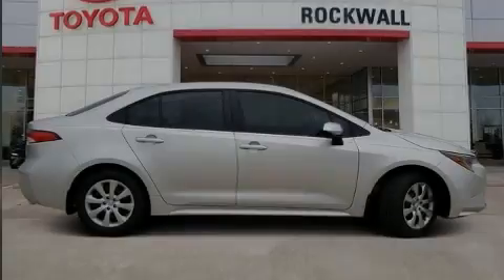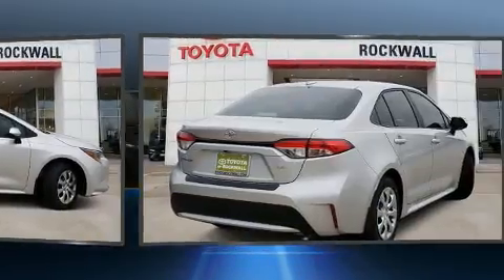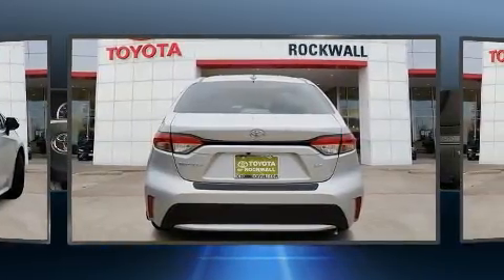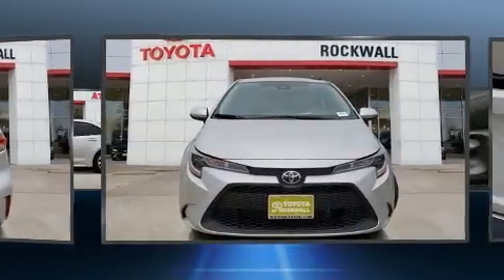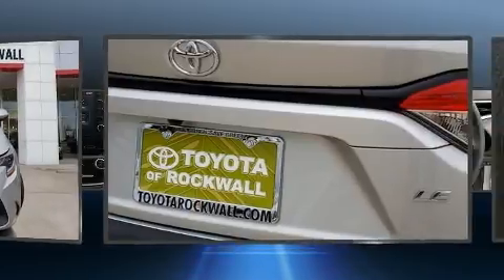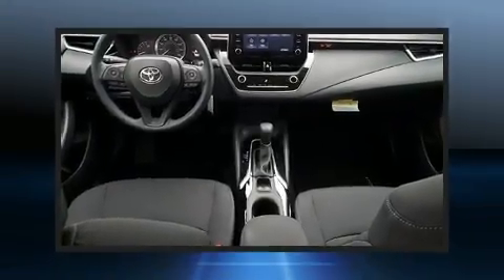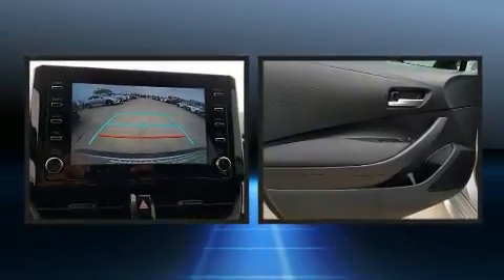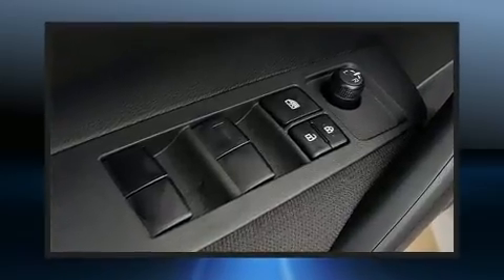2020 Toyota Corolla LE in Rockwall, TX 75087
Familiarize yourself with the 2020 Toyota Corolla. This 4 door, 5 passenger sedan provides a satisfying ride for all passengers. It features an automatic transmission, front-wheel drive, and a 1.8 liter 4 cylinder engine. Top features include cruise control, 1-touch window functionality, a tachometer, a trip computer, front bucket seats, heated door mirrors, power windows, and remote keyless entry. Audio features include an AM/FM radio, steering wheel mounted audio controls, and 6 speakers, providing excellent sound throughout the cabin. Curtain airbags combine with standard stability control in creating a comprehensive safety network. Our aim is to provide our customers with the best prices and service at all times. Please don't hesitate to give us a call.